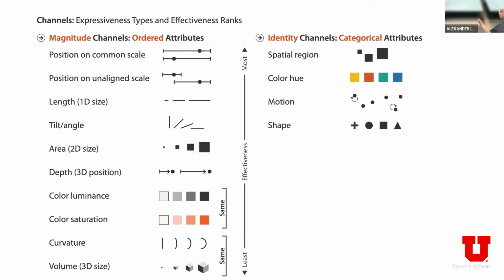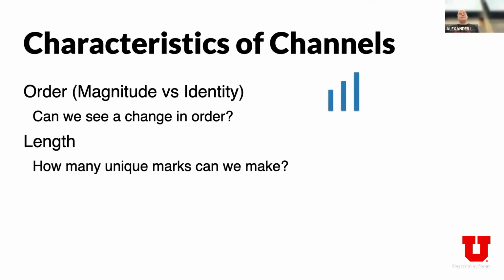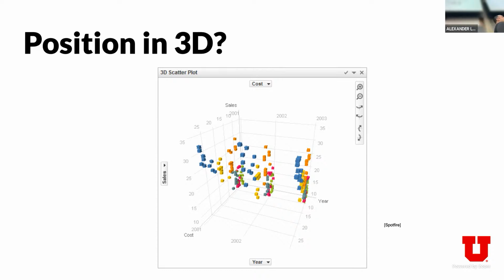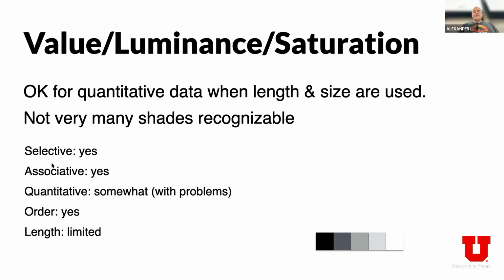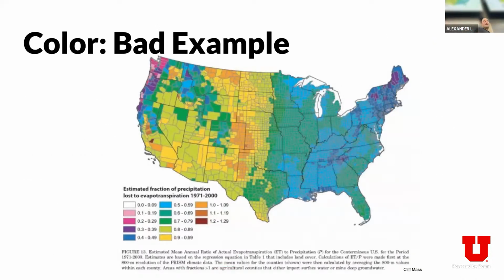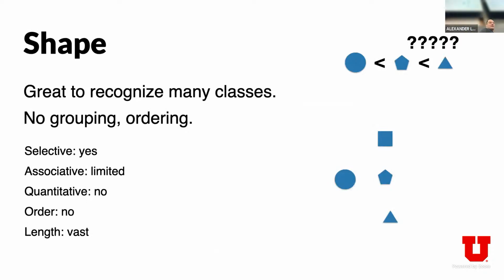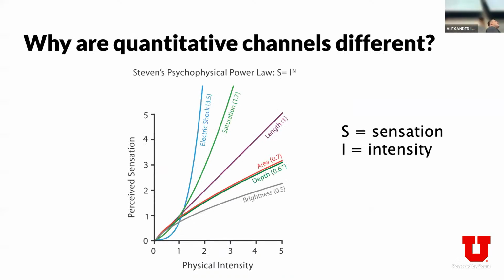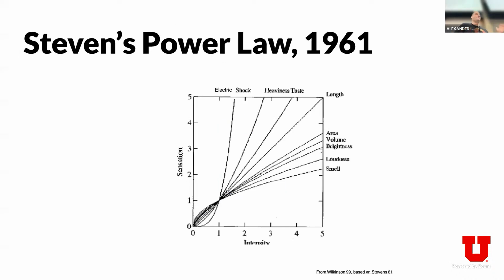Visualization for Data Science, Lecture 8, Part 2, Marks & Channels